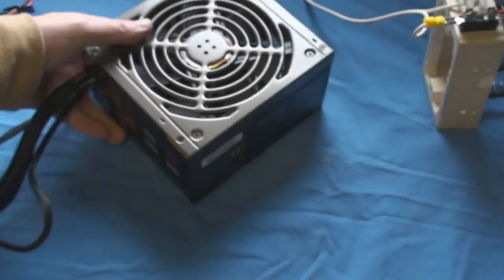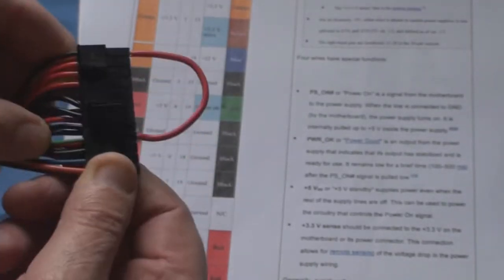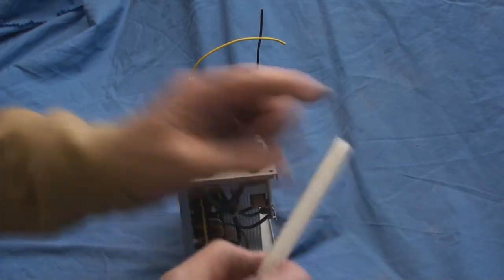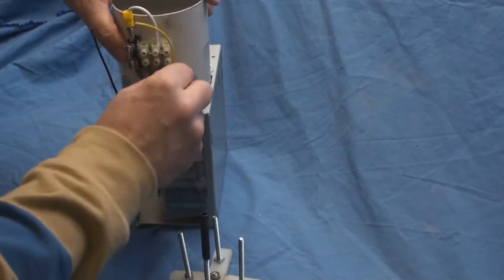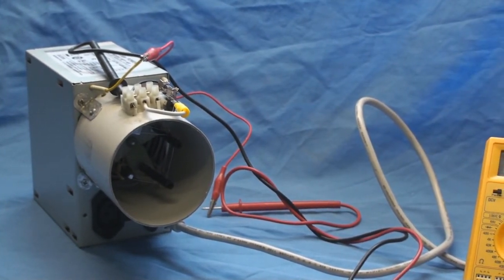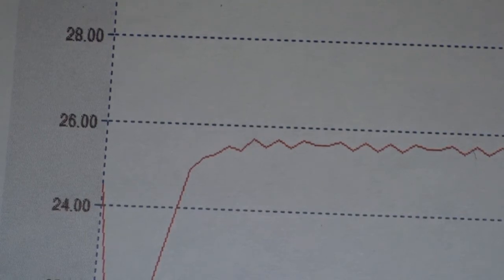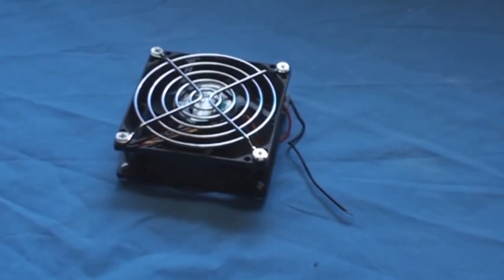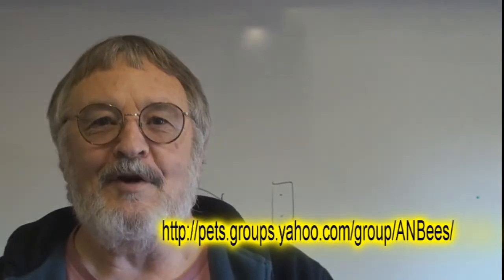Heating a TC Hive part 3 HD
Using redundant PC Power supplies to heat hives containing Australian Native Stingless Bees